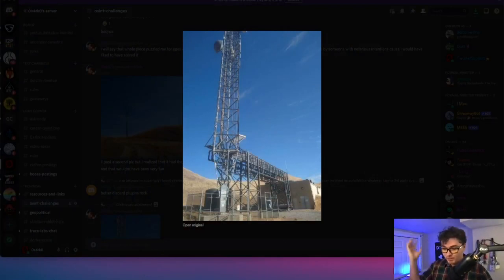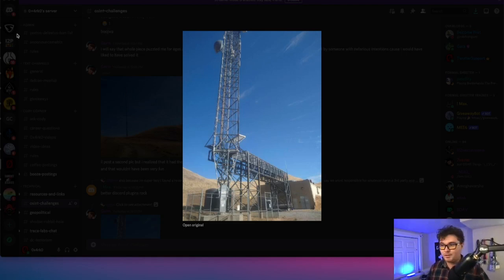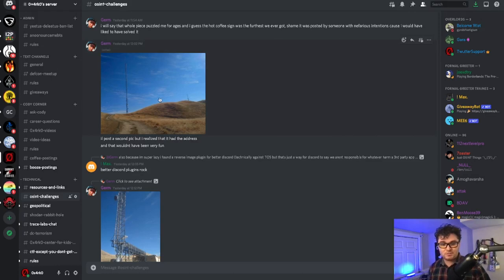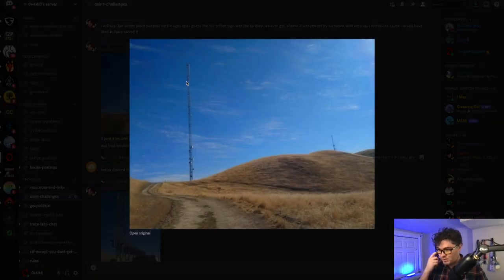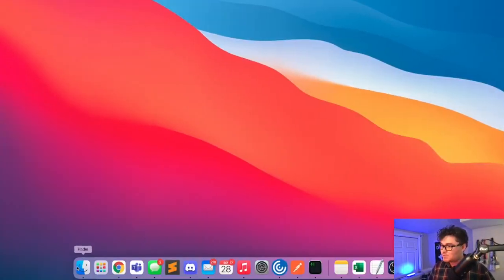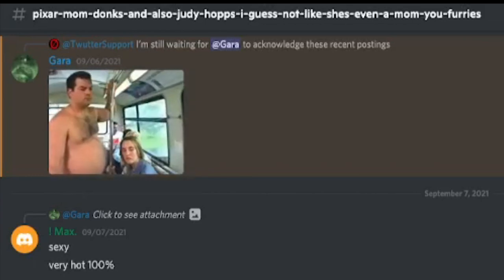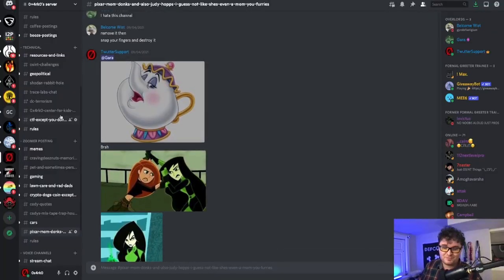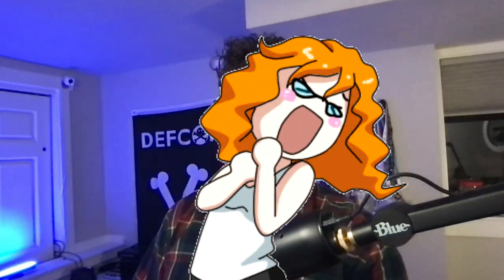Live OSINT Challenge (GeoLocating a Tower Mast)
In this live OSINT Challenge, I Geolocate a tower mast only using imagery and some OSINT tools.